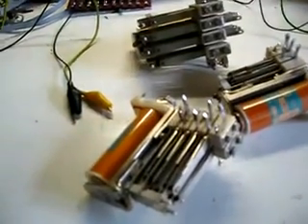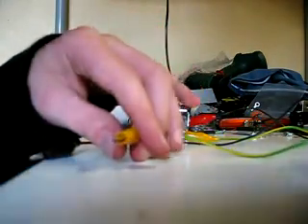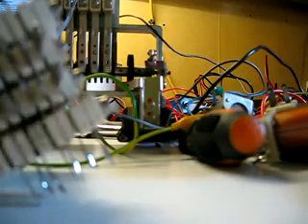Old Elevator Relays In Action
These are my old elevator relays.

2-pole, coil 3000 ohms, 40VDC
4-pole, coil 2000 ohms, 40VDC
8-pole, coil 700 ohms, 40VDC
Brand : FRABA
Type : KBS